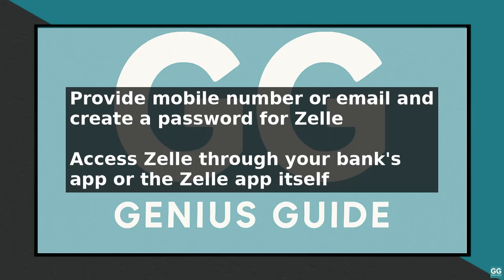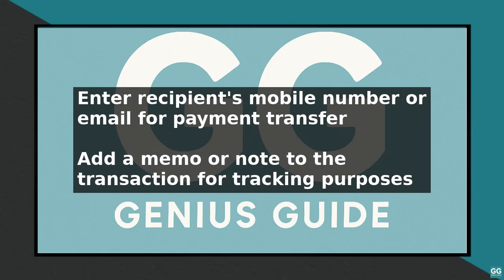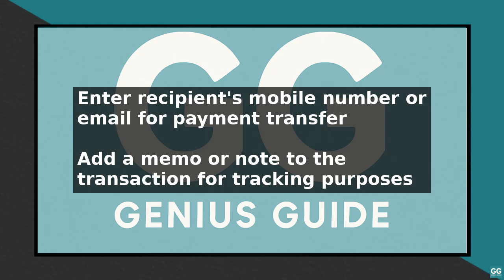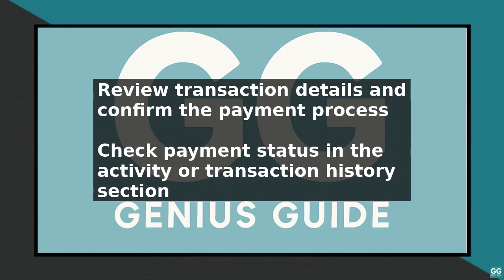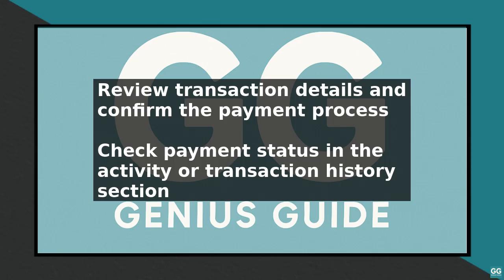How To Send Payments Using Zelle Payment Status (2025)